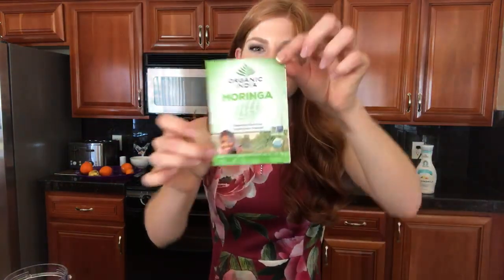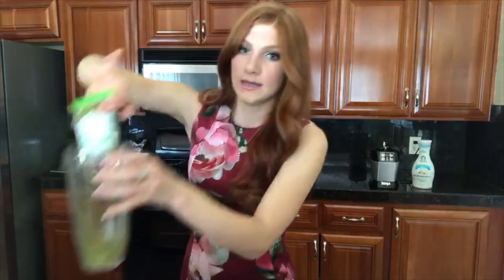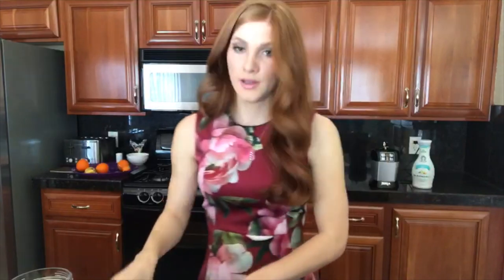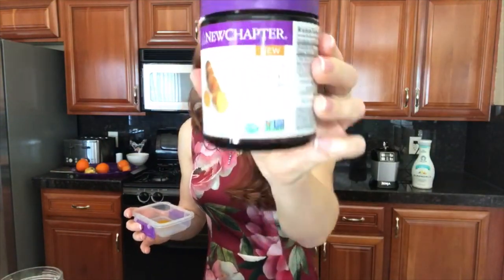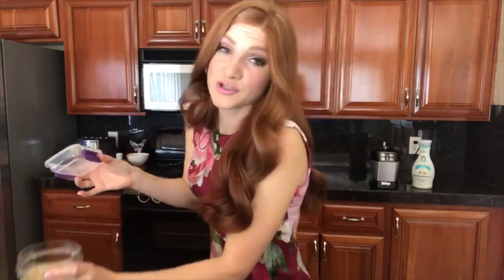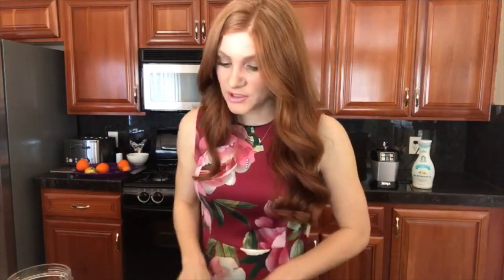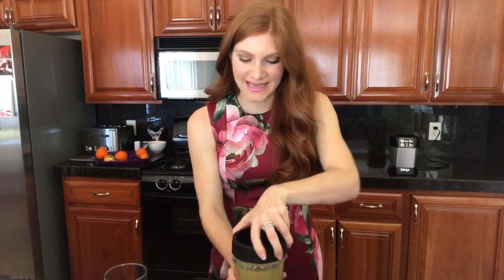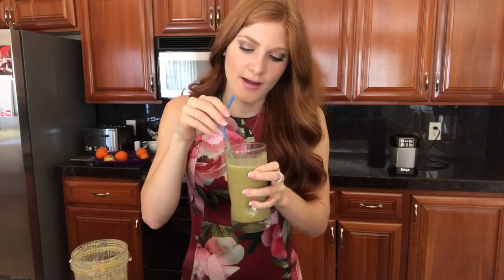Triple Threat Smoothie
My new favorite smoothie has a ton of health benefits including Moringa, Turmeric and Ginger! Visit caitlinleeslater.com for the full list of ingredients!